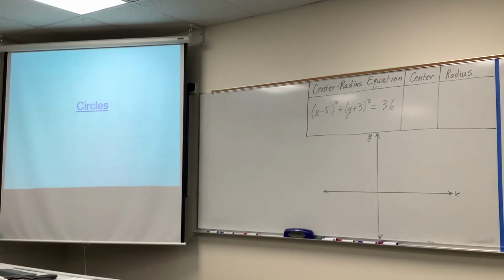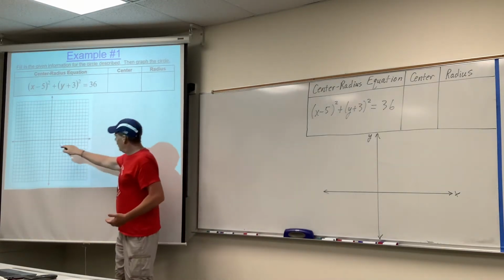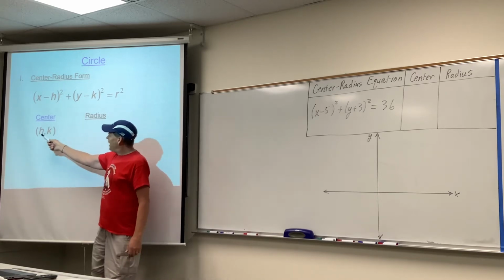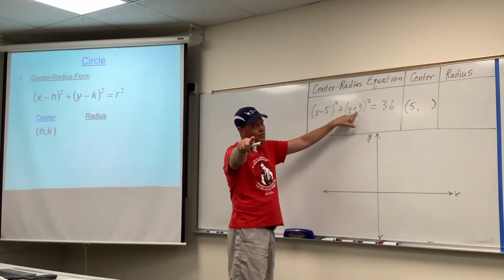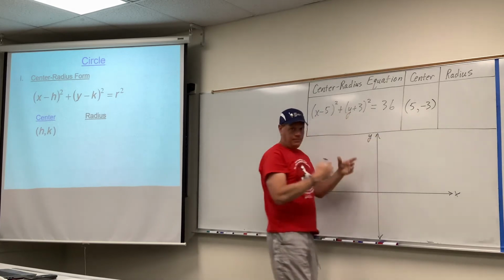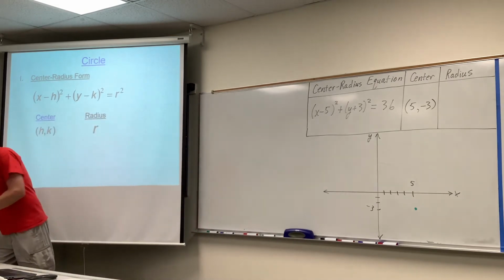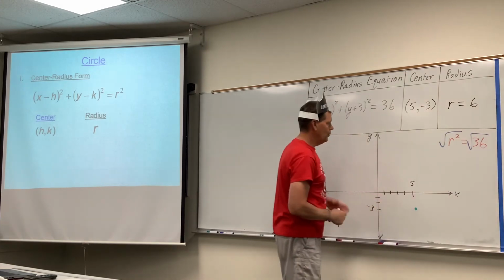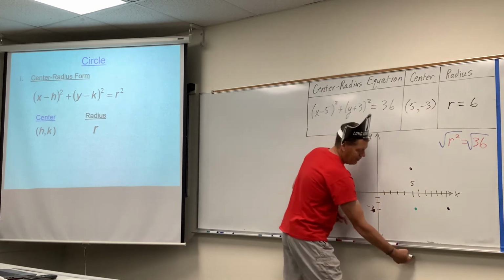College Algebra - Circles - Example #1